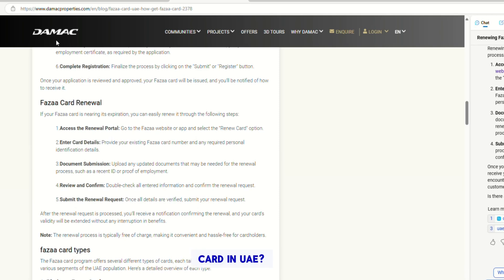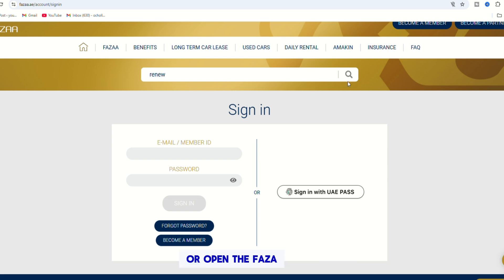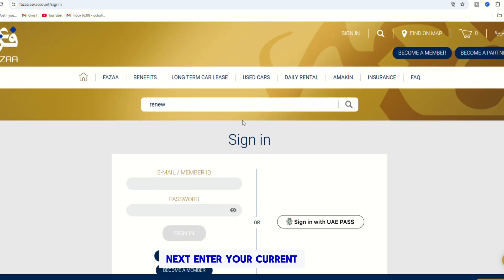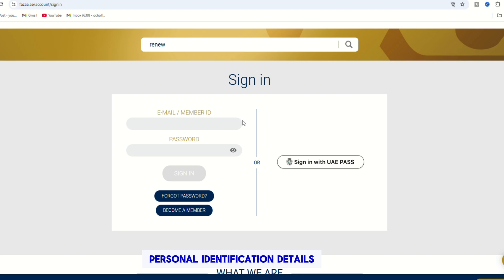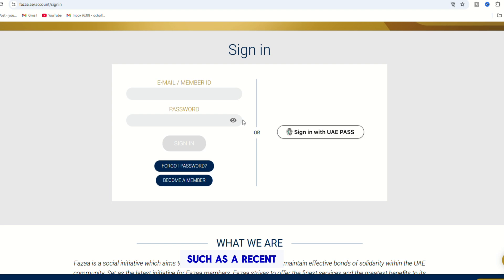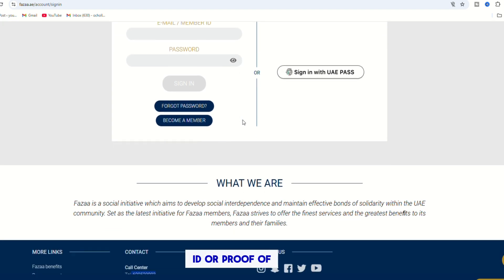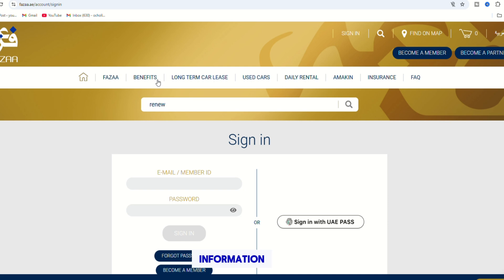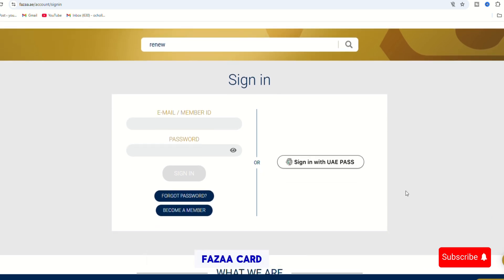How To Renew Fazaa card in uae online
How do I renew my Fazaa card?
how to renew fazaa card online